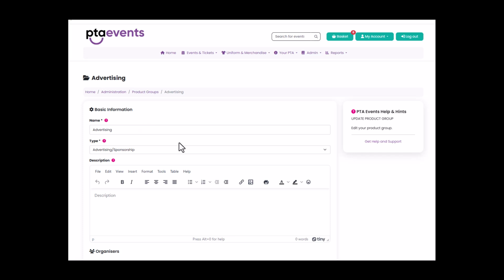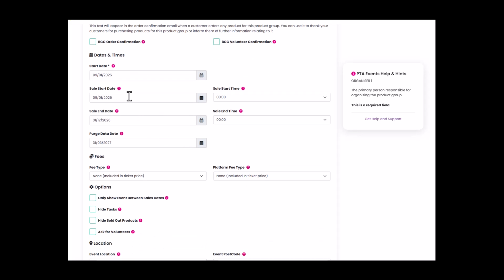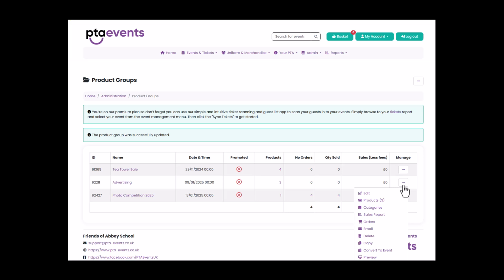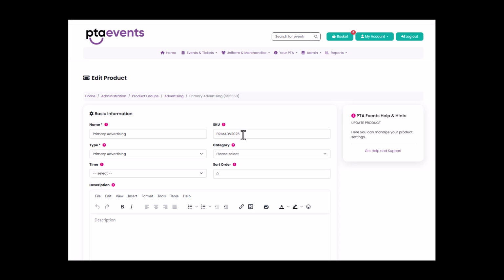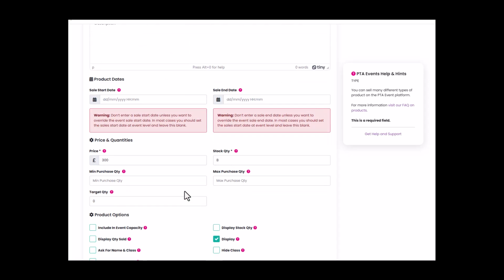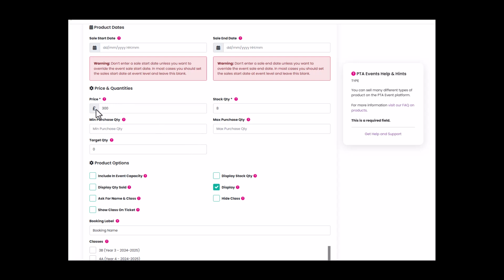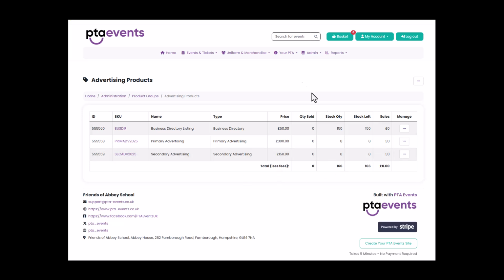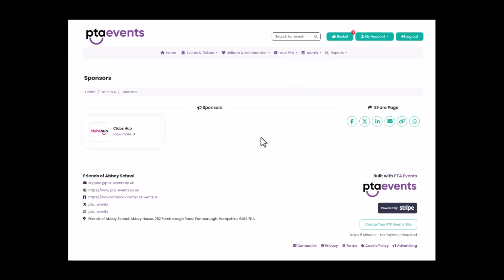PTA Events Tutorials - How do I add sponsors or advertisers to my website part two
Learn how to add sponsors or advertisers to your PTA Events website